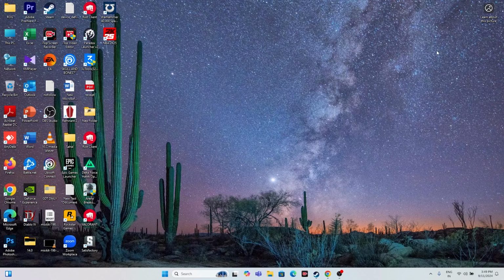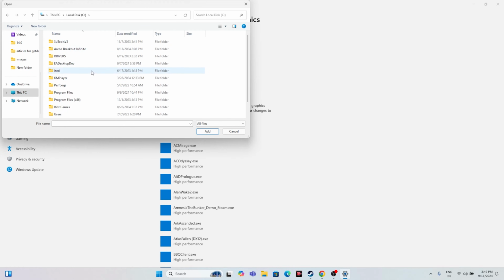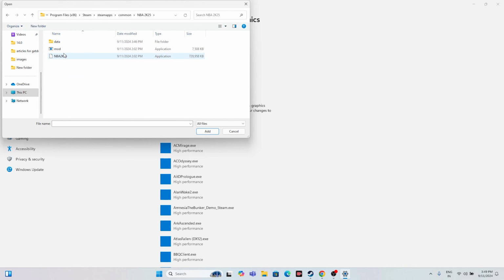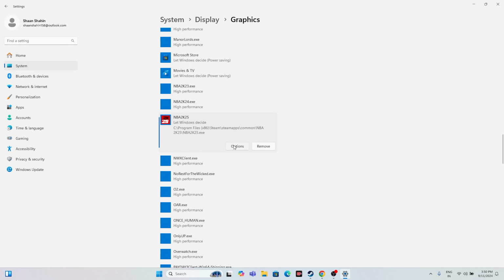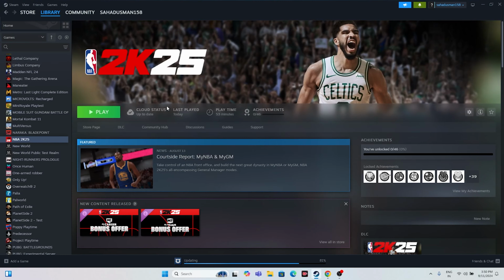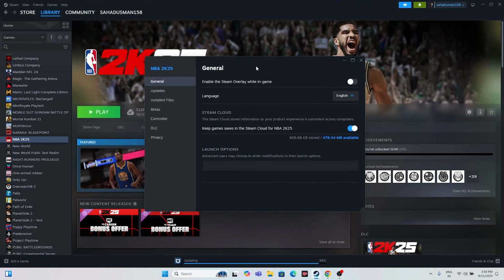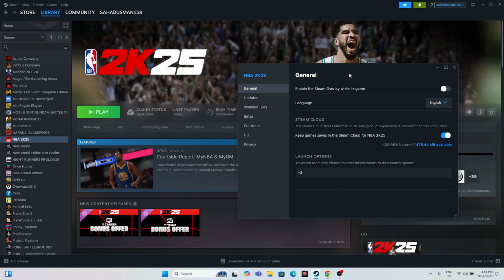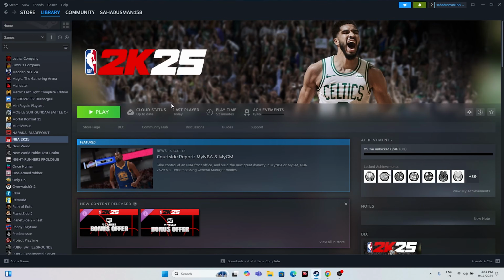How To Fix NBA 2K25 LOW VRAM Error On PC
Experiencing the dreaded LOW VRAM error while trying to play NBA 2K25 on your PC? Don’t let technical issues keep you off the court! In this video, we’ll walk you through the steps to troubleshoot and fix the LOW VRAM error, so you can get back to enjoying the game without any hiccups.